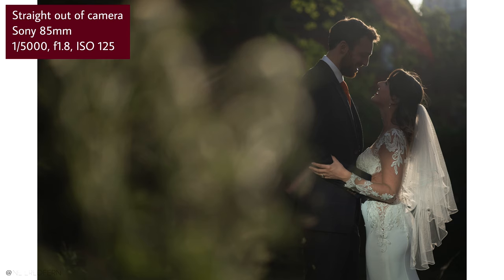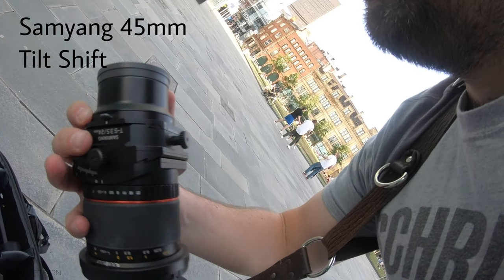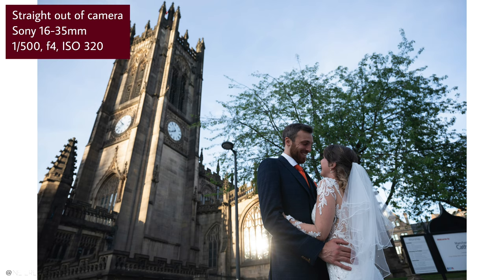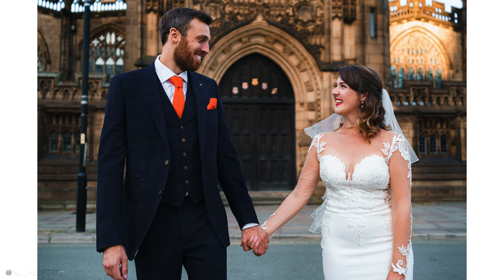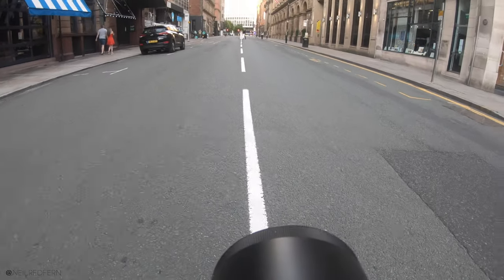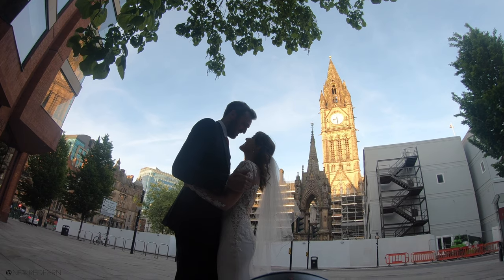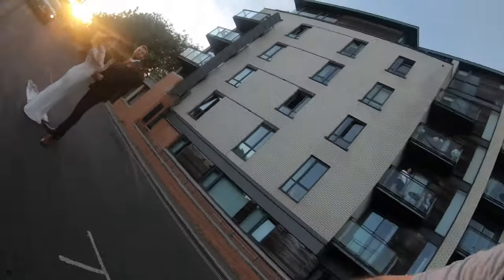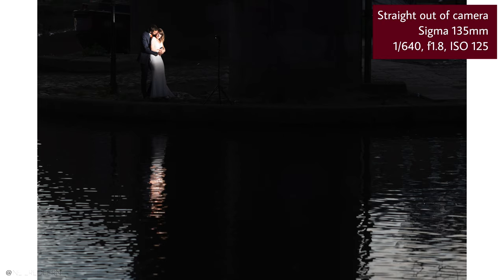Bride & Groom portrait shoot // BEHIND THE SCENES on city centre shoot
Using these links will also help me so thank you in advance.
In this video I take you behind the scenes on a bride and groom portrait shoot in Manchester city centre in the UK.

I photographed Faye and Woody's amazing wedding in Manchester earlier this year but the weather on the wedding day was awful, so rather than risk the bad weather, I suggested that we meet up again in the summer and take some portraits around the city centre - and that is how this shoot came about.

All the behind the scenes video was taken on my GoPro, which was mounted on to my cameras and all the photographs were taken on my Sony A9 cameras.

I use a variety of lenses in the video, including the Sony 16-35mm 2.8, Samyang 45mm tilt shift and the Sony 85mm 1.8.

If you would like to attend one of my future wedding photography workshops, please sign up to my mailing list